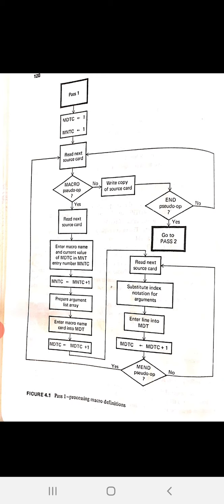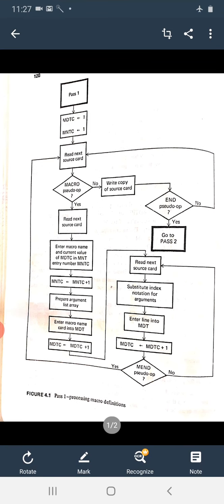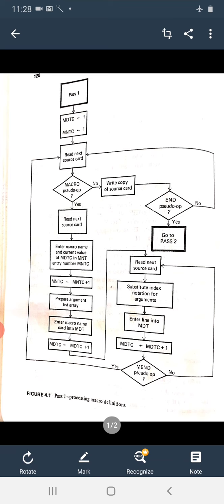Macro definition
Flowchart for macro definition